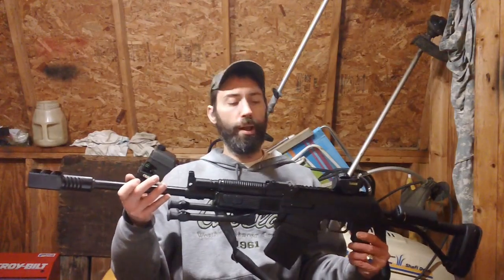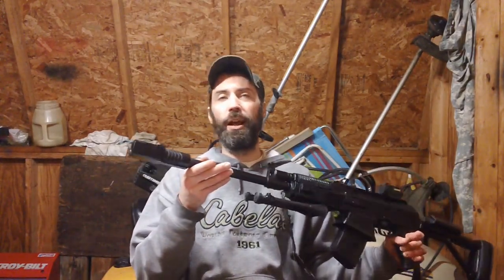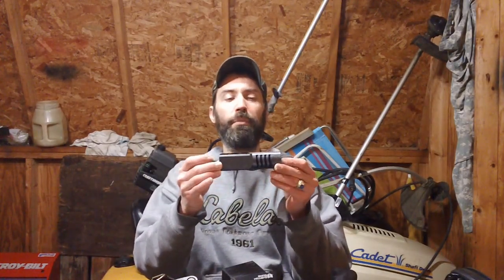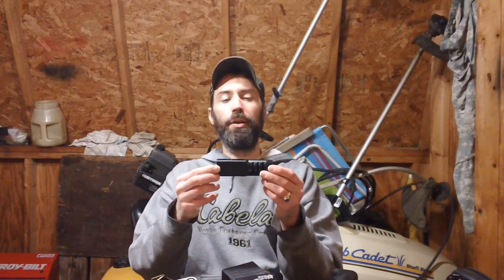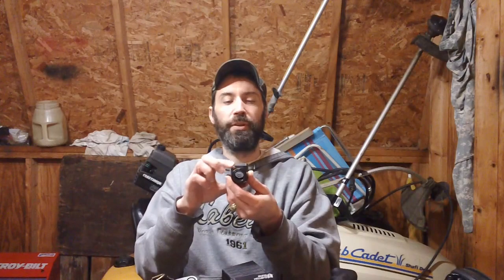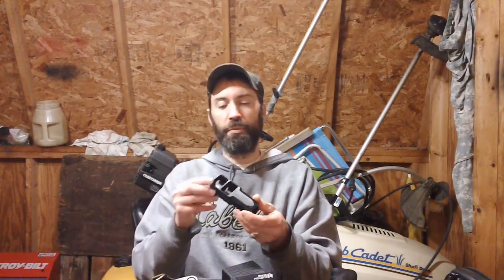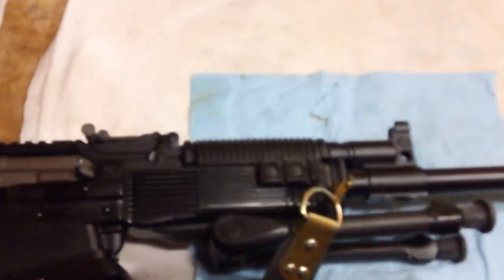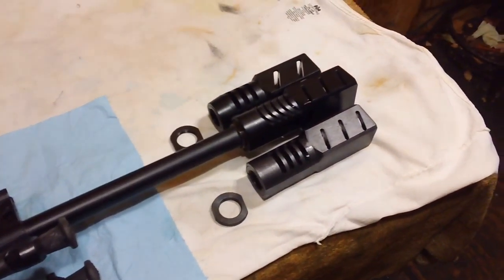RUSSIAN GK-03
sorry for the background noise,  it was hailing/raining outside at time of video.

i give a closeup bench review of the 3 current generations on the market of the gk-0x series of muzzle brakes for your vepr-12's along with a review of a Custom Guns milled aluminum  mag-well funnel adapter for you vepr 12 factory mag well for easier/faster loading.

below is some info on each design:

1.  gk-01: original design, 2 variations, 4 or 5 gilled versions. (Molot, M.E.)

2.  gk-02: upgraded molot version rear 4 gills are revised, enlarged, & bellowed to reduce recoil.

3.  gk-03: upgraded version of molot GK-02, provides about 5-10% max better recoil reduction, it only has 3 rear gills but appears to be cleaner machining overall, only has 2 chambers on top but they are bigger and the same size as the 3 chambers on the other brakes when you compare overall size,  the right side slits for the reduction of barrel whip when shooting are enlarged to equal the 3 on the previous designs,  it is slightly smaller in length and 1 oz. lighter overall, it has a revised cone shaped area in the rear, plus the locking nut is revised and new design.  overall the fit/finish, machining and quality is the best looking overall of all 3 in my personal opinion.

i tested all three with a local friend of mine on his vepr 12 and found the gk-03 does slightly edge out the gk-02 in terms of recoil reduction and keeping the vepr flat when shooting,  i was not able to make a video for this because it was about 8-10 degrees outside and my camera kept dying due to the cold affecting the batt's.

i will make a detailed shooting video in the future.